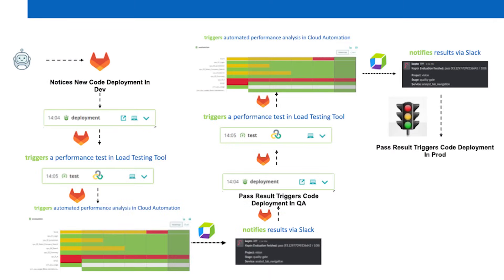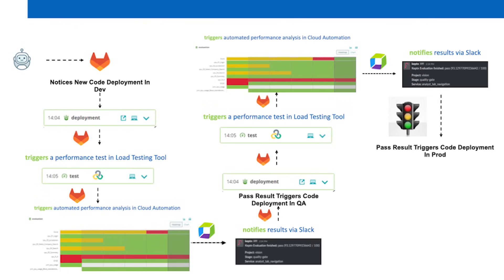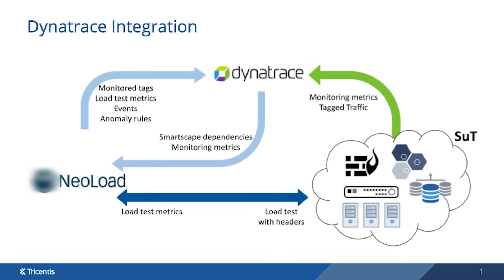Revolutionize Your Workflow: Embrace Shifting Observability Left!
Observability needs to be shifted left in performance testing, using automation and observability tools to improve load testing and performance analysis in development, ultimately leading to more efficient software performance.

Video Highlights on Shifting Observability Left

🚀 The quest to make software and hardware perform at their peak is a challenge worth pursuing.
🔄 Shifting left and automating performance analysis can save time and improve accuracy in data interpretation.
🔄 Shifting left in development by using observability and load testing in the pipeline can automate performance analysis and improve development efficiency.
🔍 The use of Cloud Automation has changed the way performance engineers analyze data, making the process much faster and more efficient.
📊 Having well-crafted SLIs that you can trust can speed up the development process by allowing teams to move on with confidence based on the score received.

Make sure to visit them and tell them “Thank You” for making this show possible.

Chapters
00:00 - Show Intro
00:45 - Episode Intro
01:20 - Chicago Perftour Live
02:30 - Interview: Michael Kobush
04:12 - DevOps and SLI's
05:30 - Shifting Observability Left
09:40 - Diving Deeper Into Analysis
11:06 - Script Maintenance
13:50 - Asking Scott a Question
16:56 - Dynatrace and NeoLoad
17:42 - Episode Outro